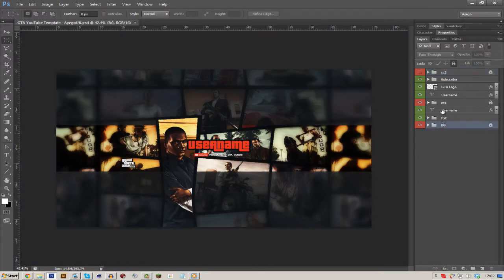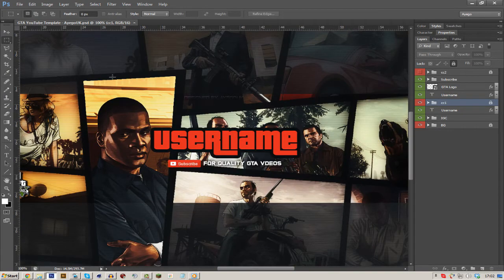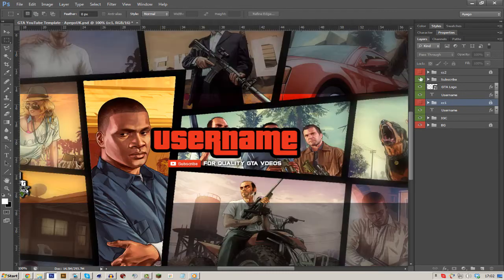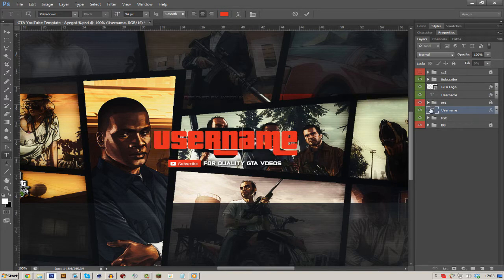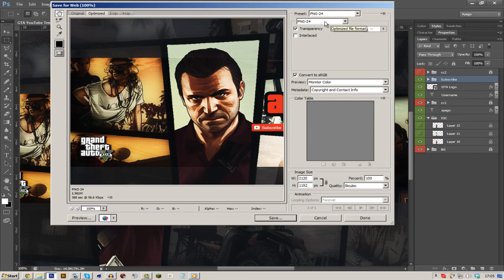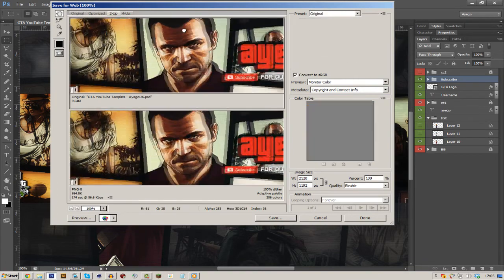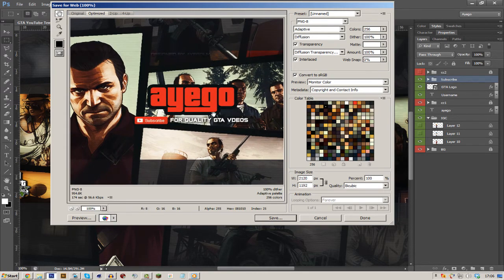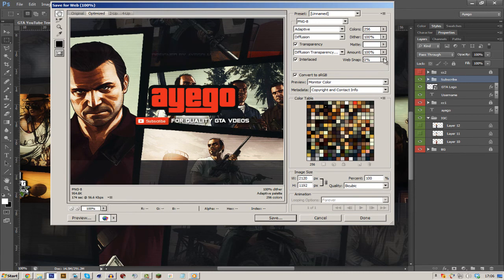GTAV YouTube Banner Tutorial & Download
↓↓↓↓ READ DESCRIPTION ↓↓↓↓
You can get in contact on twitter @AyegoUK.
Skype: OllieT95
I do NOT work for free.